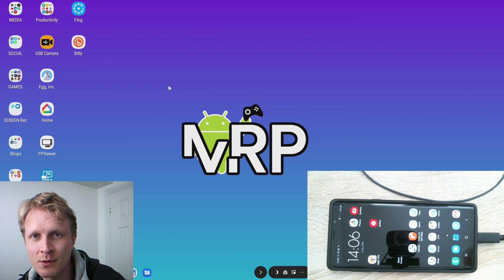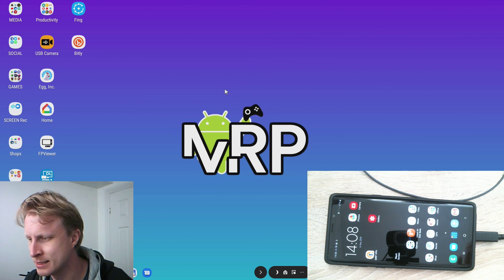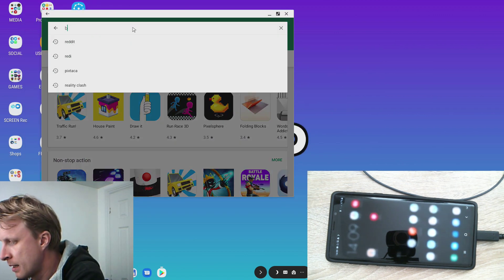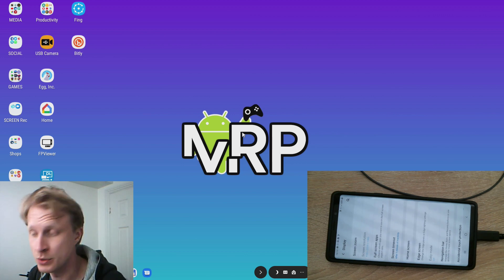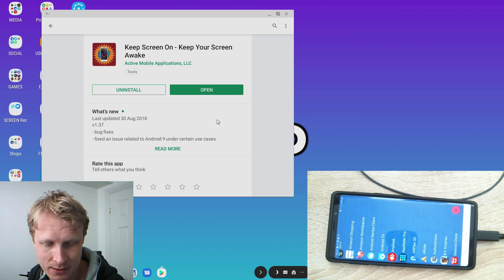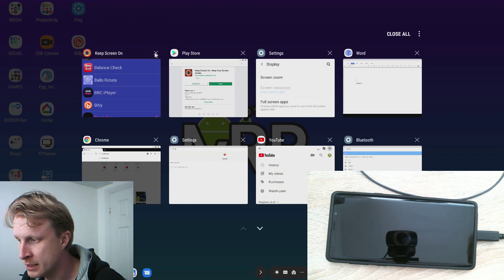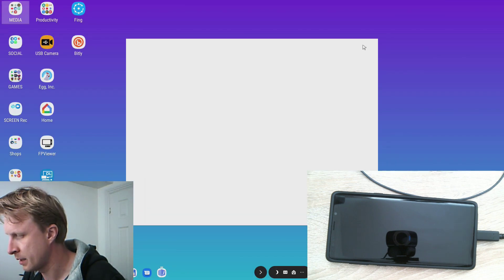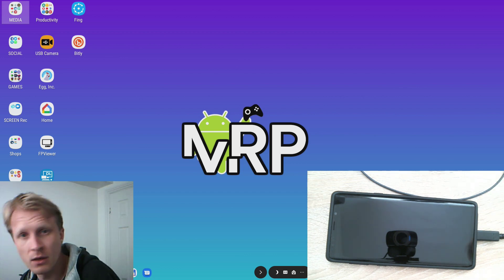Keep phone screen OFF while in DeX mode [ Samsung Dex Video ]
** DESCRIPTION **
You probably noticed by now that while you are using galaxy phone in DeX mode, you phone screen is allays on [Please note that this might be fixed by the time you are watching this video].
Even if you phone turns off with screen sleep timer set, every text you will start to input with keyboard - screen will turn on again.
I can't say that my work around is best / only one - but it is a work around that works for me and i decided to share with all of you.